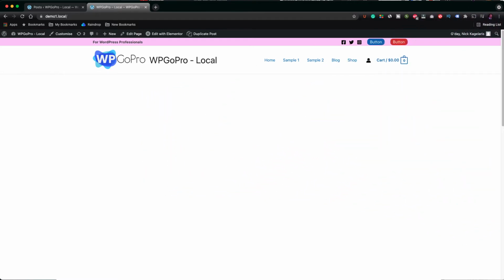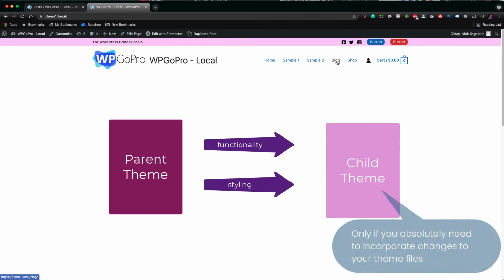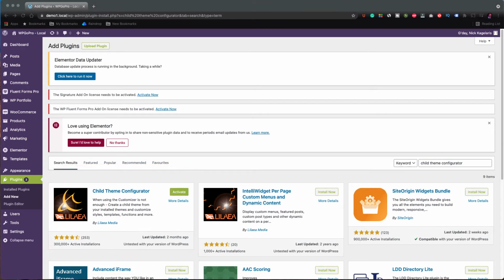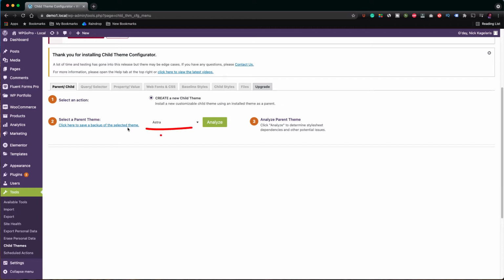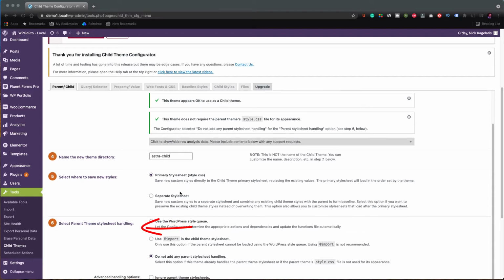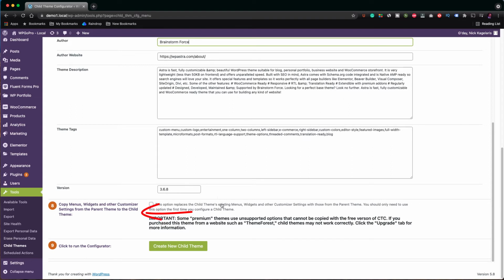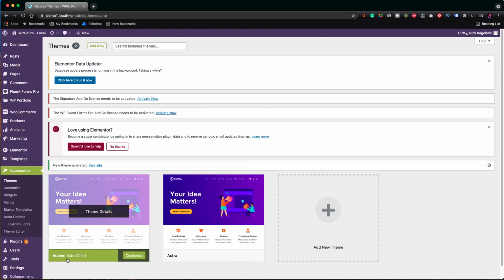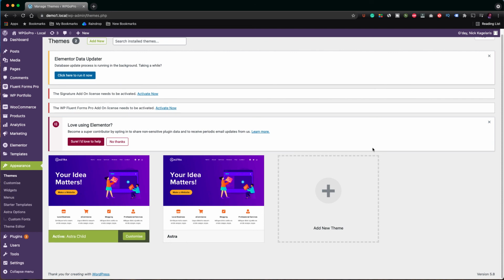How To Create A Child Theme For WordPress in 5 minutes - No coding - Works with any theme - Sep 2021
How To Create A Child Theme For WordPress

Hey what's up guys, welcome back to the channel. In this tutorial, I am going to clarify what exactly is a WordPress child theme and the cases where you need to create a 'Child Theme' for your website. Apart from that, I'll teach you how to simply create a child theme without messing around with risky code changes.

A child theme is a theme that inherits the functionality and styling of another theme, called the parent theme. Child themes are recommended to modify existing themes while still maintaining their design and code. By doing that, you secure your changes to the parent theme when it gets upgraded.
It is important to understand that child themes are not always required. Only if you absolutely need to incorporate changes to your theme files, you must create a child theme and make your changes in it.

This is a quick and very useful tip that can be helpful for a number of reasons.

It's super simple to do and I'm going to show you all the steps in this video.

If you have any questions or comments, please leave them in the section below. I will try to answer them as best as I can.

→ WPGoPro.com